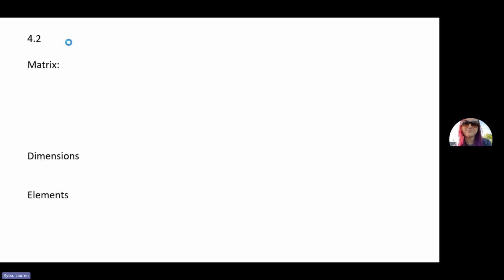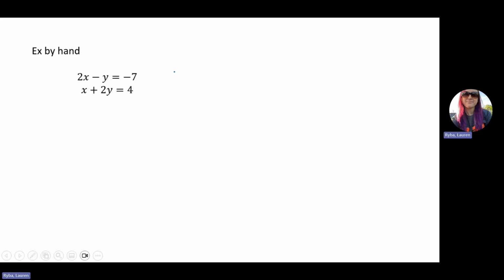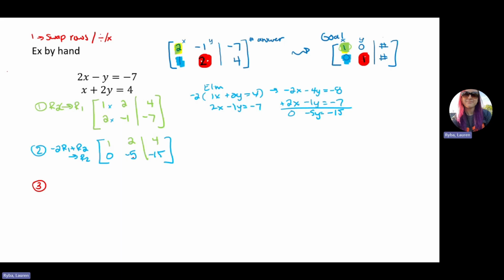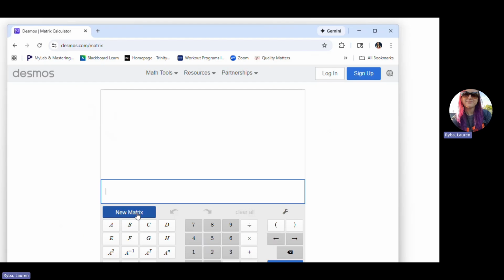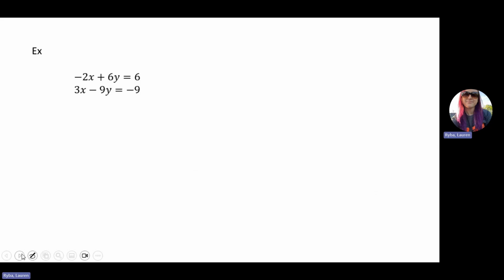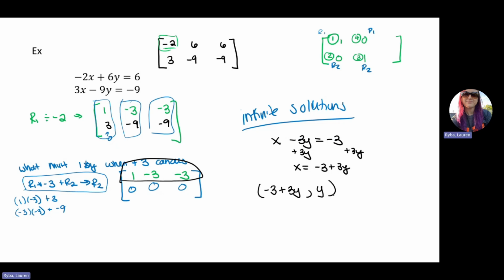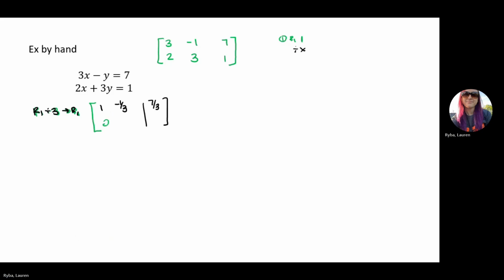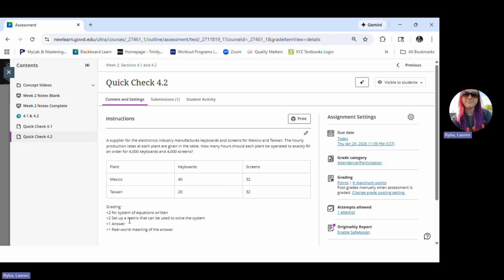Finite 4.2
Solving systems of equations with matrices